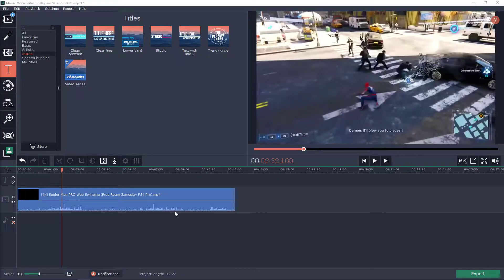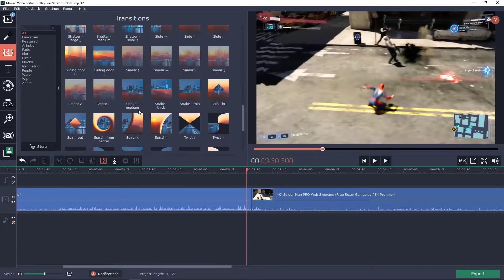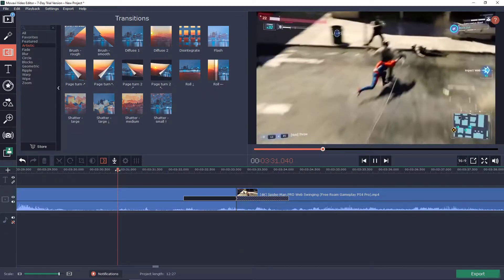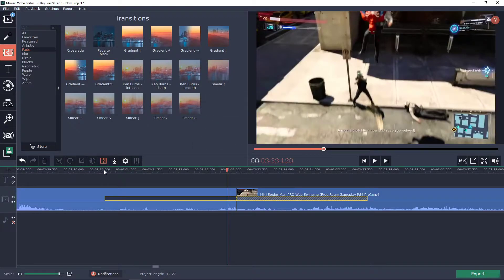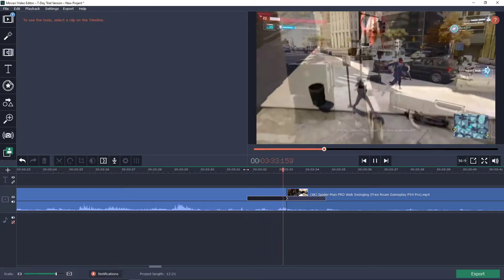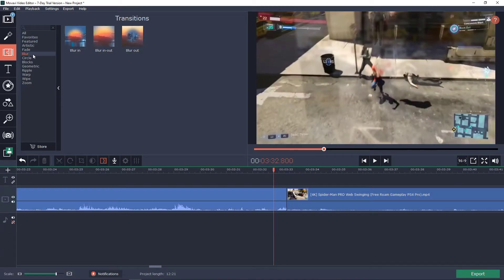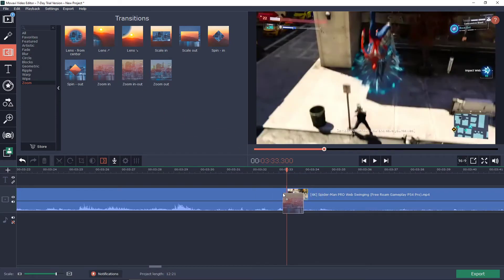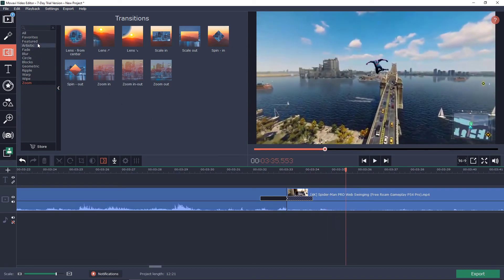How To ADD Transitions in Movavi Video Editor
In this video you will learn How To ADD Transitions in Movavi Video Editor

 , transferwise ‏‏‎ ‎

GET AMAZING FREE Tools For Your Youtube Channel To Get More Views:
Tubebuddy (For GROWTH on Youtube):